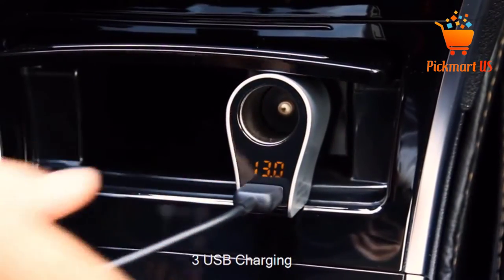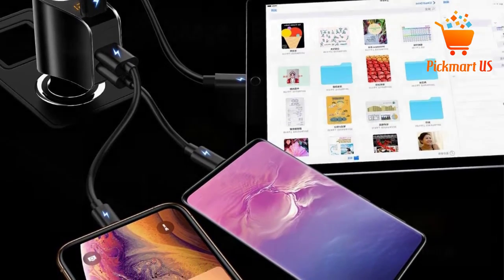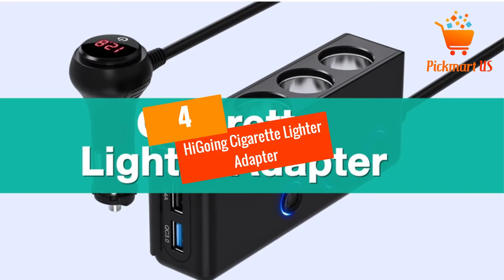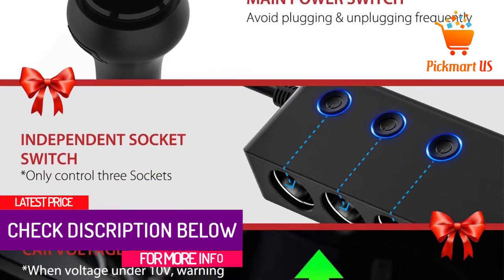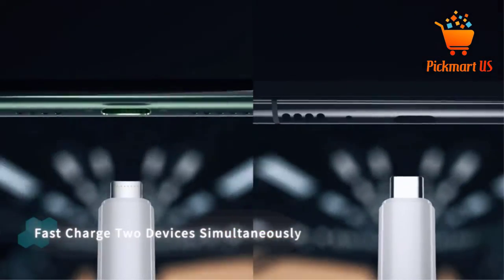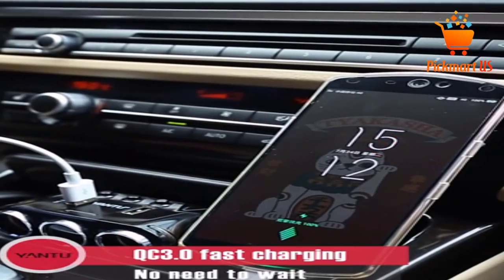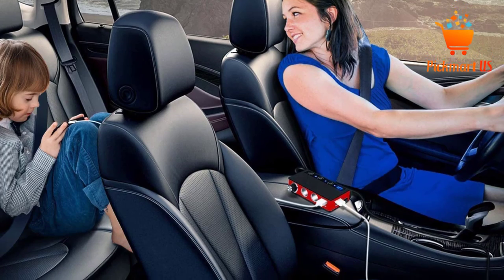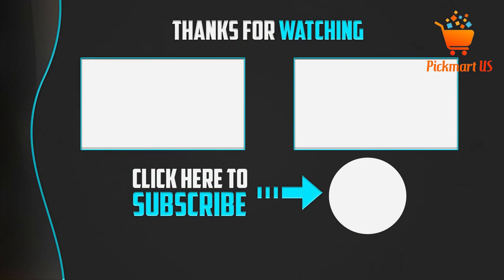Top 5 Best Cigarette Lighter Adapters in 2021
☛ All The Links to Best Cigarette Lighter Adapters  listed in this Video:-

► 5.LIHAN Cigarette Lighter Adapter.

► 4.HiGoing Cigarette Lighter Adapter.

► 3. AINOPE Cigarette Lighter Adapter.

► 2. YANTU Cigarette Lighter Adapter.

► 1. AOTYEPE Cigarette Lighter Adapter.

In This Video, I listed the Best Cigarette Lighter Adapters  That are available in the market. I made this list based on my personal research, and I tried to list them based on their price, quality,  and many more things.